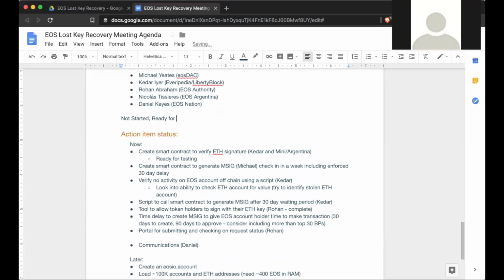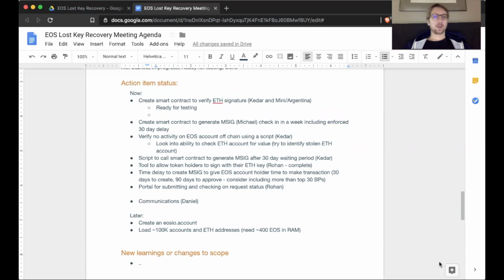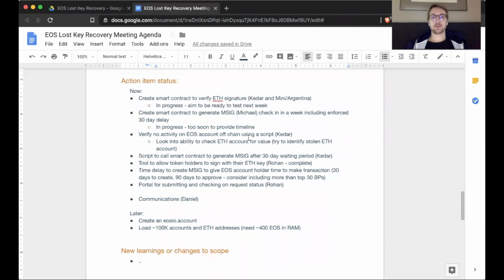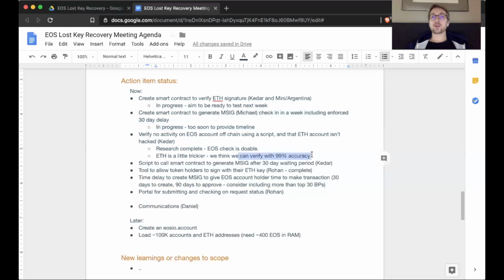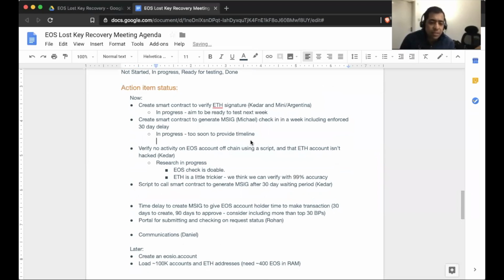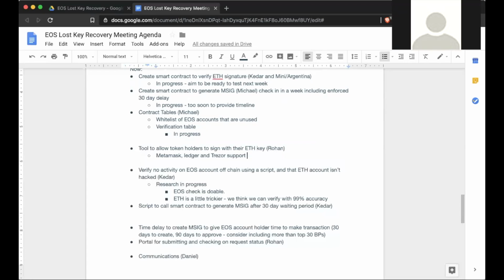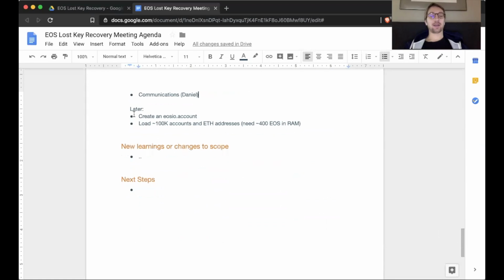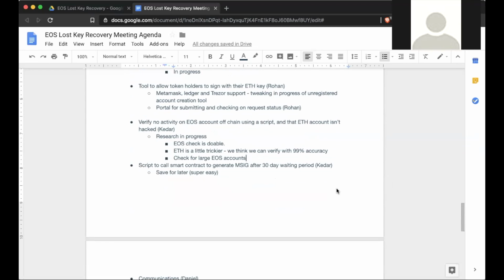EOS Lost Key Recovery Status Update - January 10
Progress has been made towards an automated solution to recover lost EOS genesis keys.

Members of eosDAC, EOS Argentina, LibertyBlock, CryptoLions, EOS Authority, and EOS Nation met on January 10 to check in for the third time since teaming up before the New Year to tackle the issue.